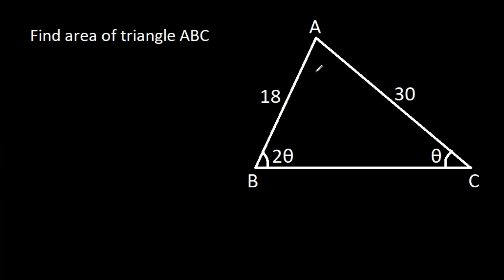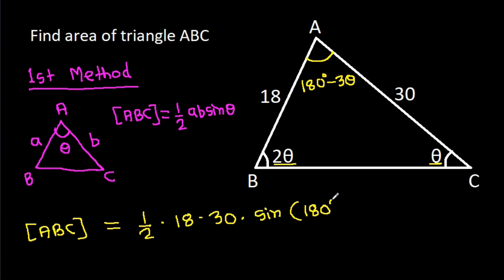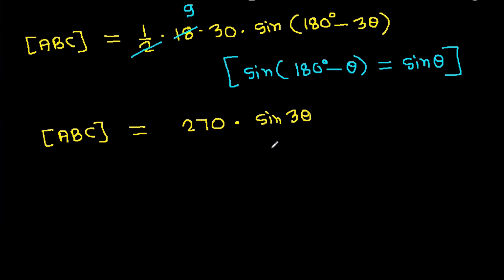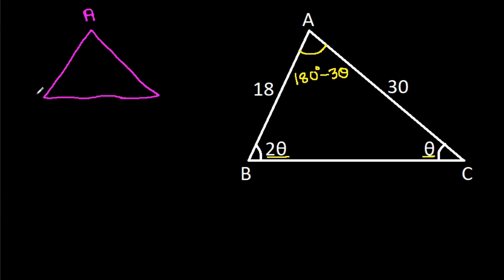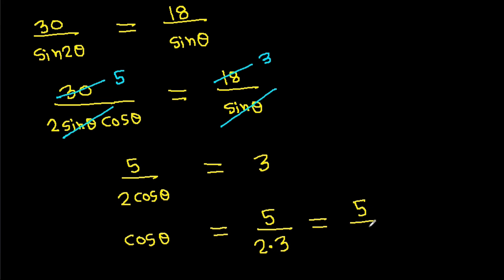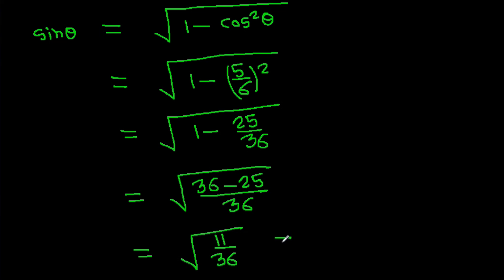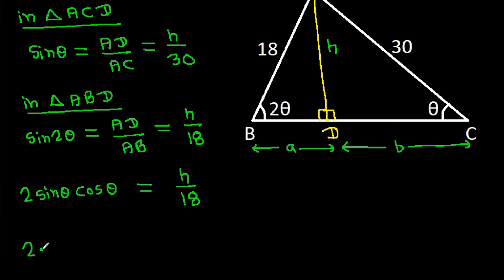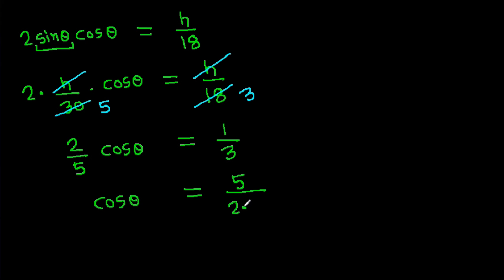Find the area of triangle ABC | A Nice Geometry Problem | 2 Different Methods to Solve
Mr. Gnome
ஆத்தங்கரை சண்முகம்
Εκπαιδευτήρια Καντά
堤修一
Sidnei Medeiros Vicente
Sambasivam Sathyamoorthy
Abebe Melesse
Muhtar Samedov
Gerard van Bemmel
Petr'ahcz
Khusi Wala
Gopal Yadav
Sam